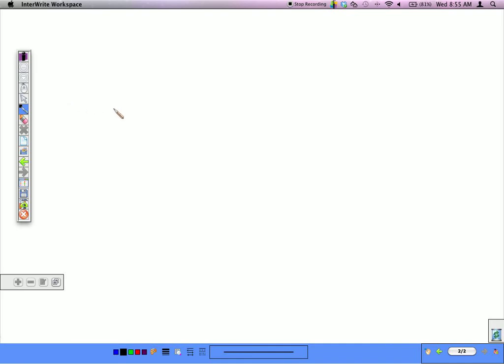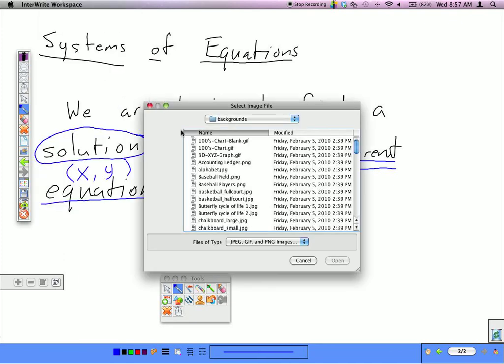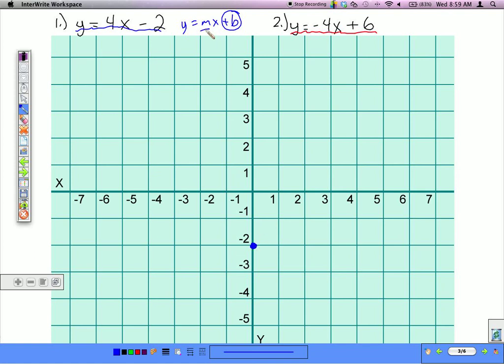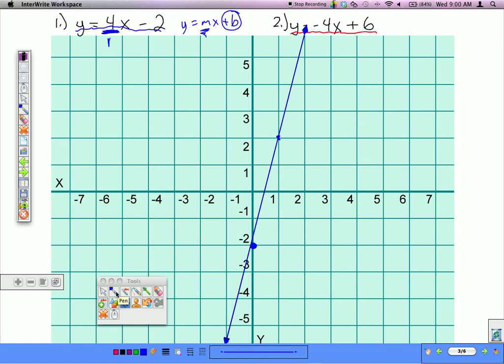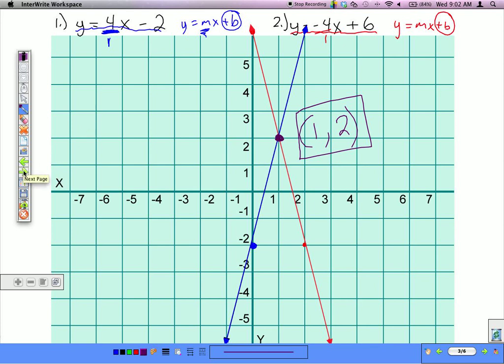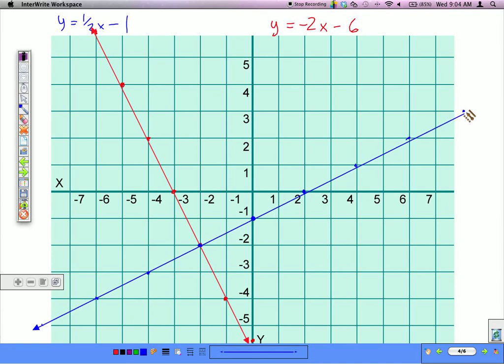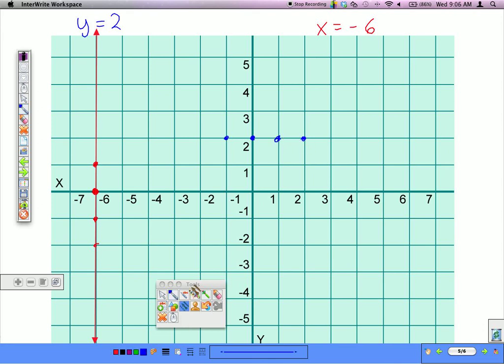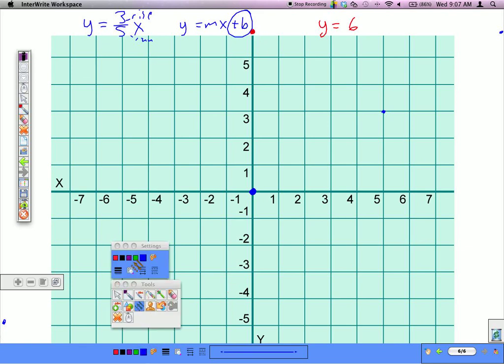indianalgebra: Lesson 7.1 Systems of Equations.mov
Lesson 7.1 Solving Systems By Graphing.